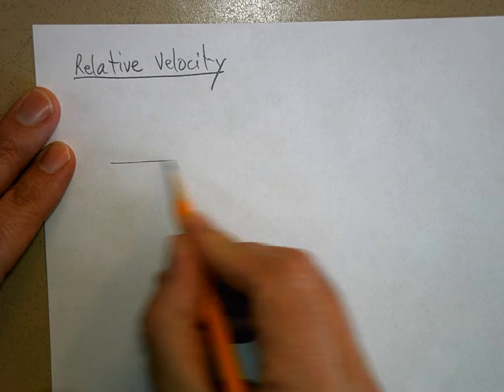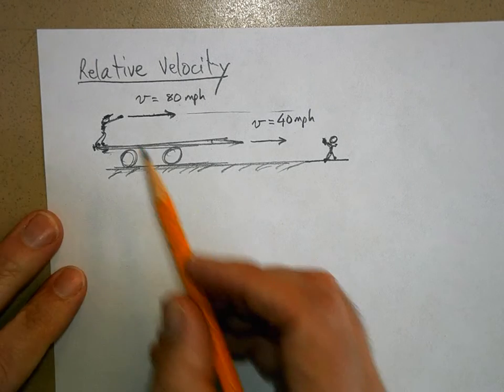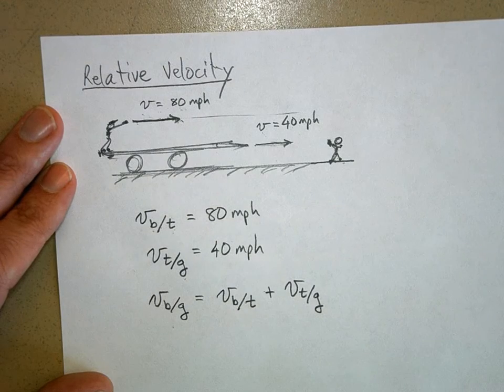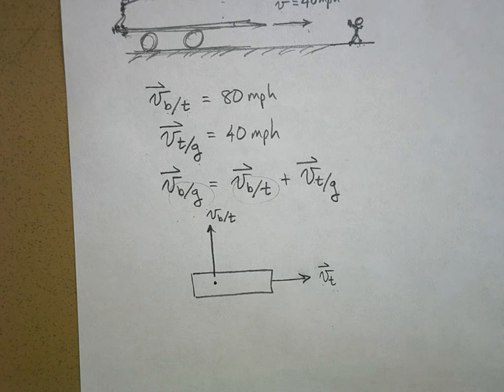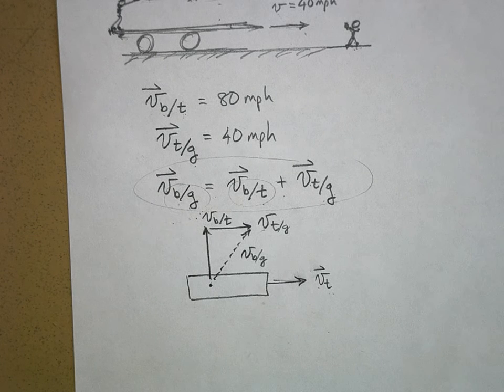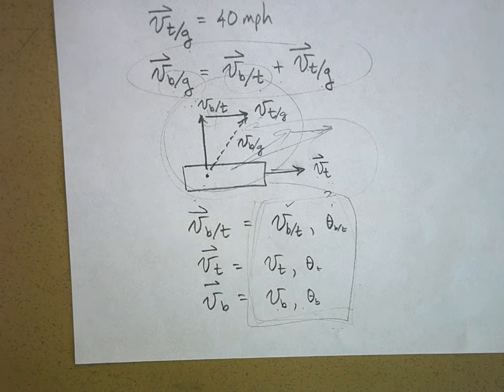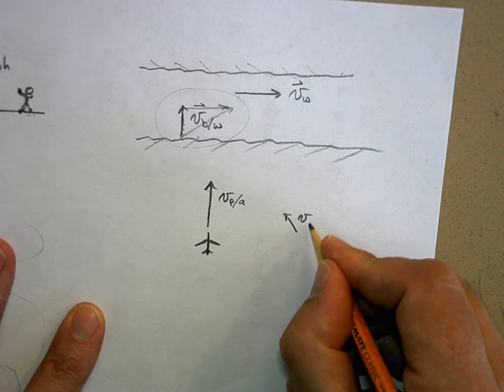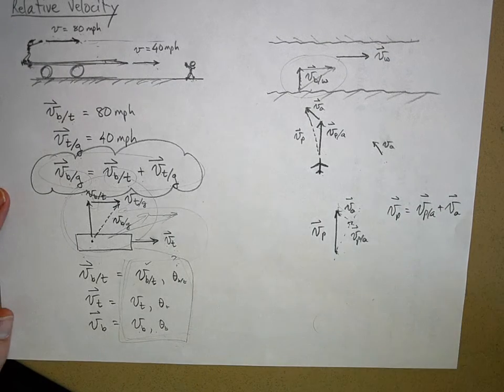Relative Velocity Explained